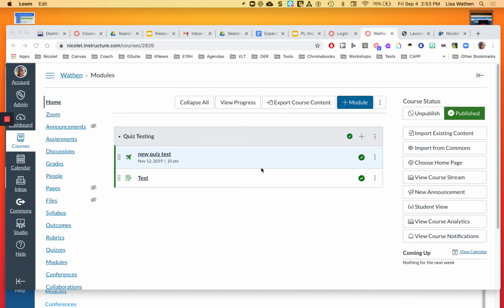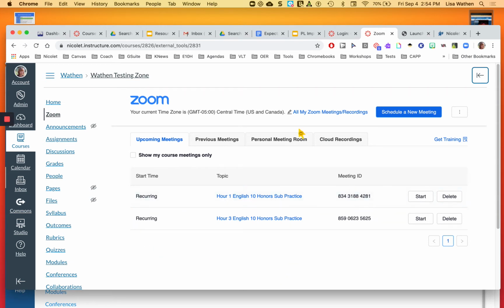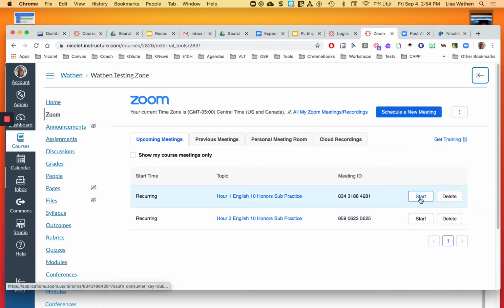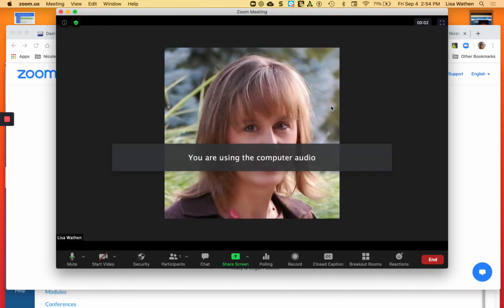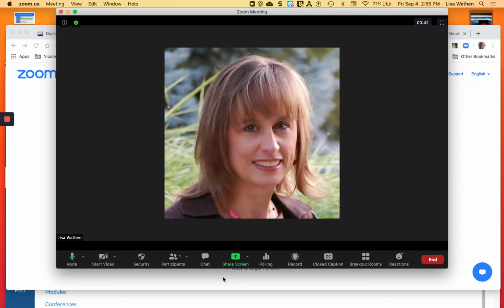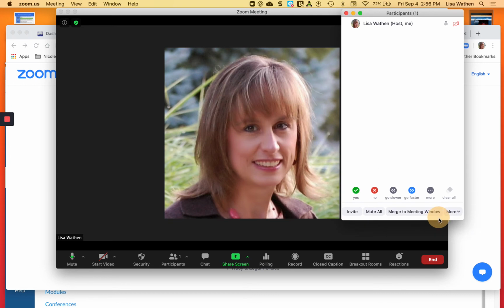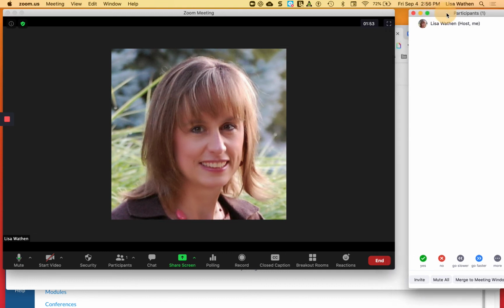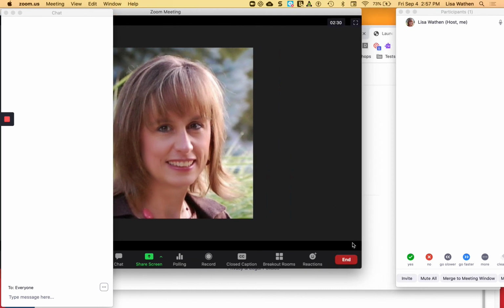Starting Your Zoom Meeting